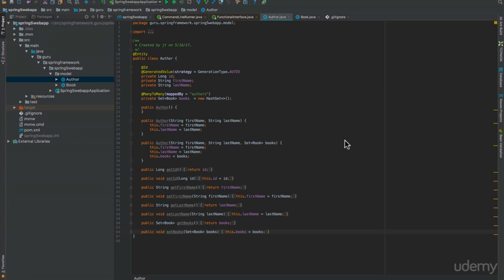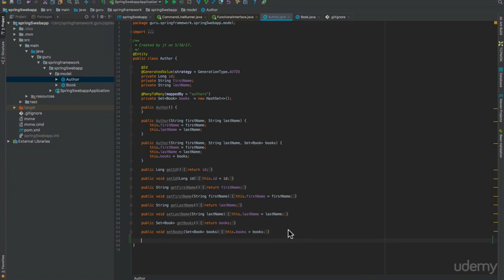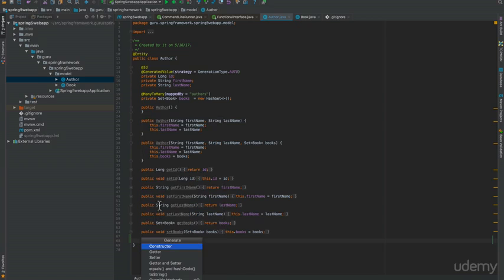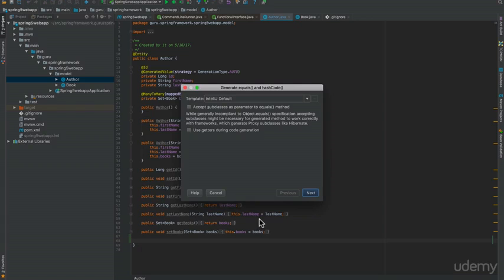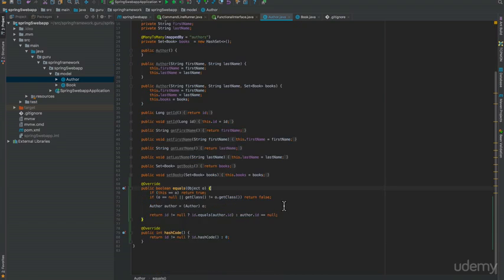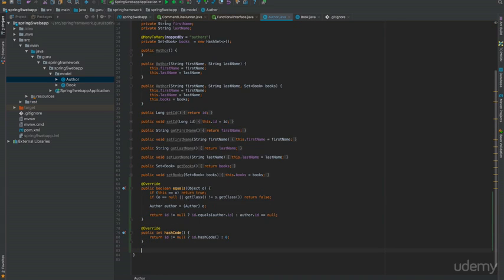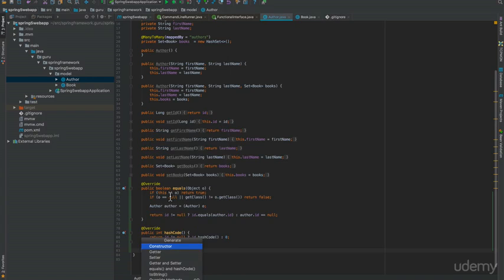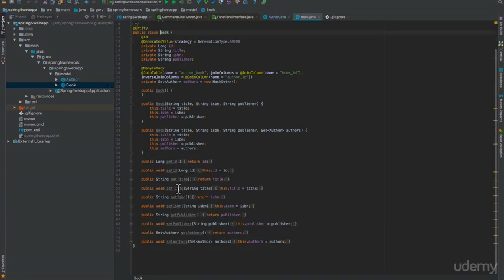Spring Framework 5: Beginner to Guru : Equality in Hibernate